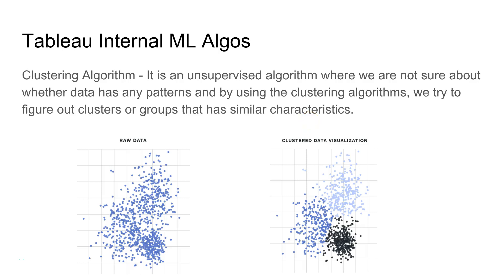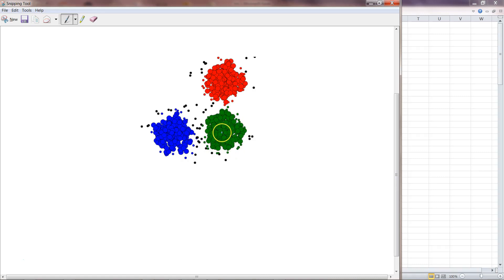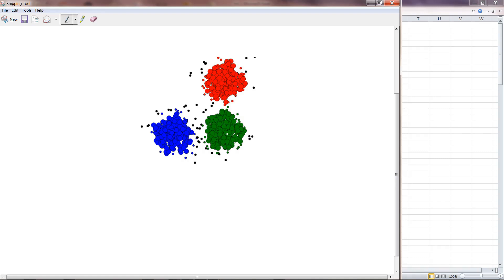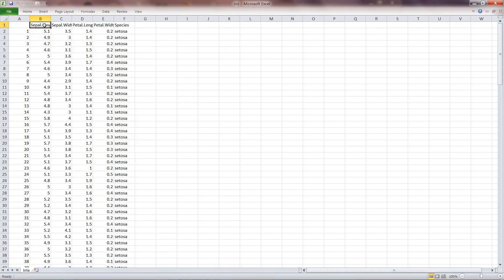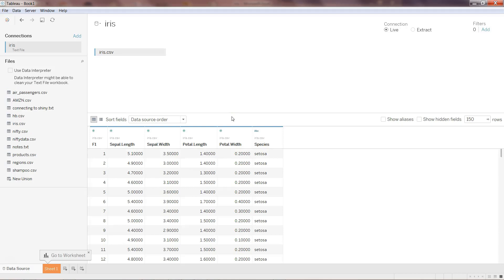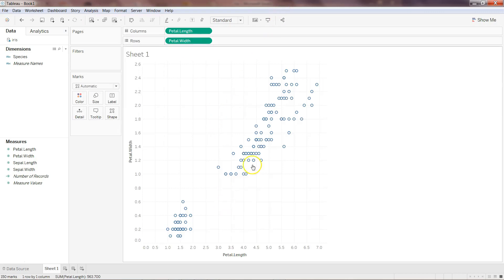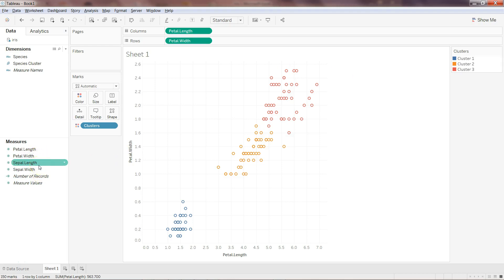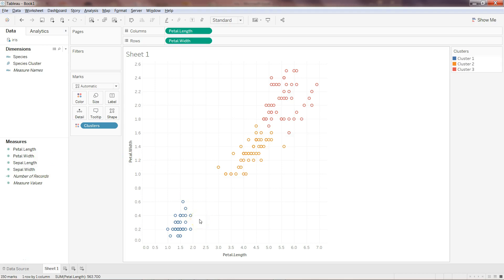Clustering Algorithm in Tableau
Hi guys...in this tableau tutorial video I have talked about how you can use clustering Algorithm in tableau and resolve an unsupervised learning task related to machine learning.